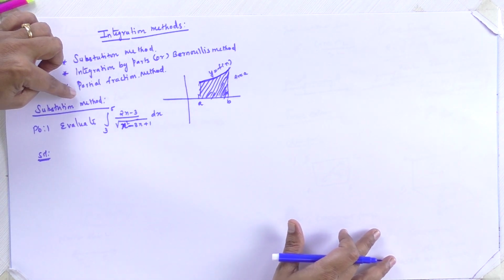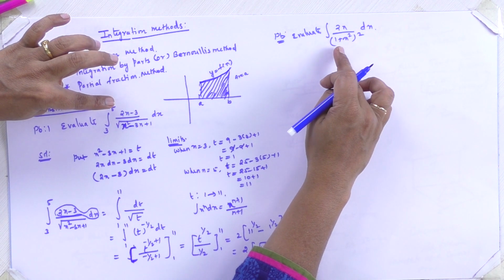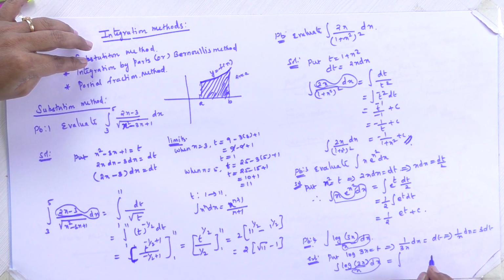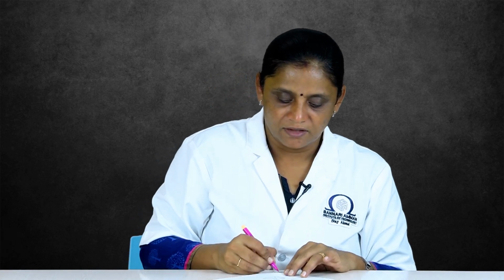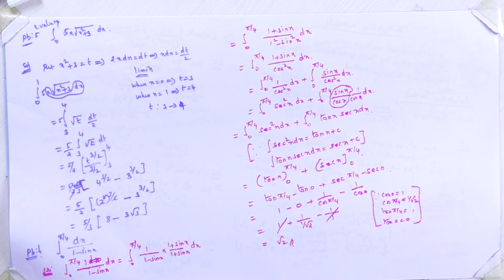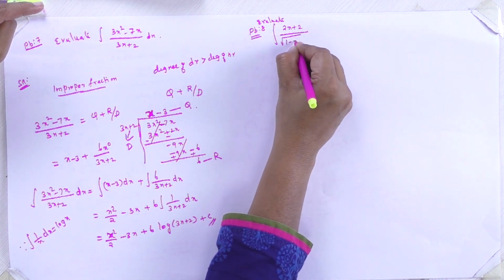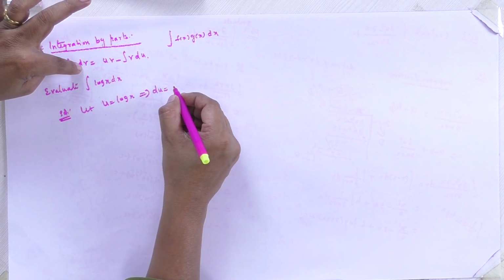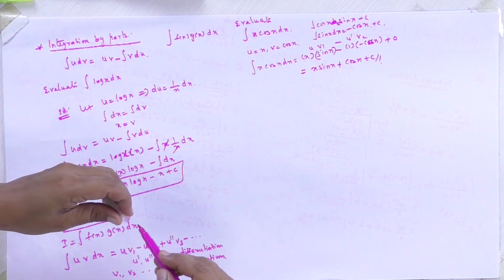Engineering Mathematics I Unit 03 Lec 01